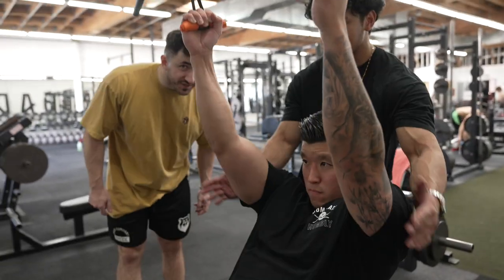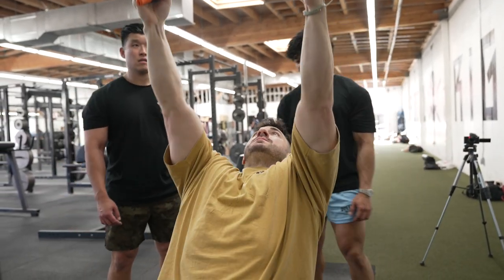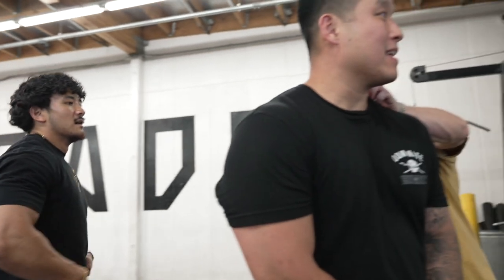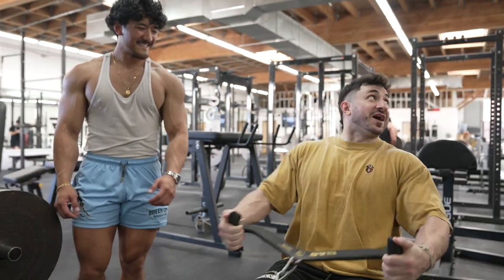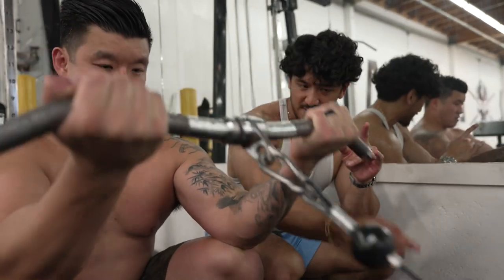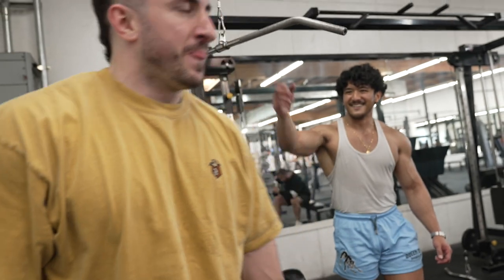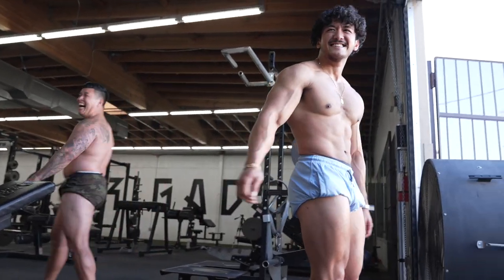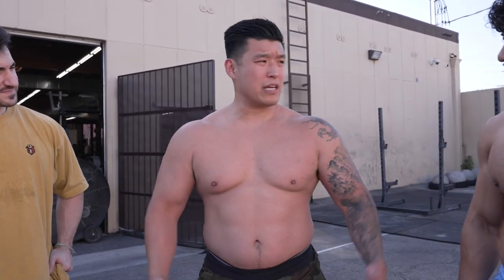How To OPTIMALLY Build HUGE Biceps - Ft Bart Kwan, JPG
seach silentmikke!